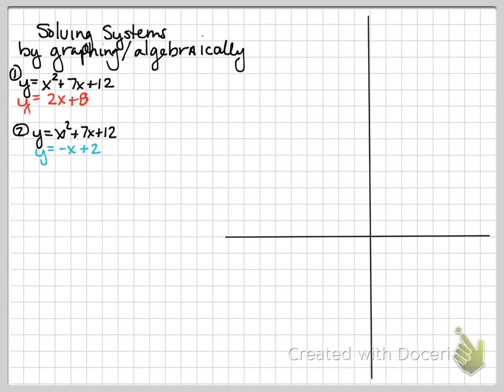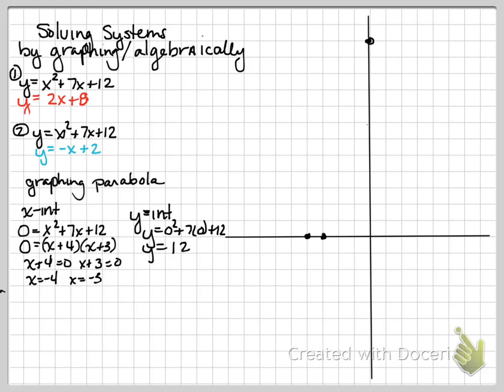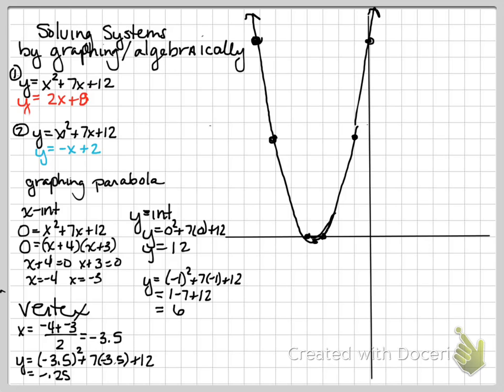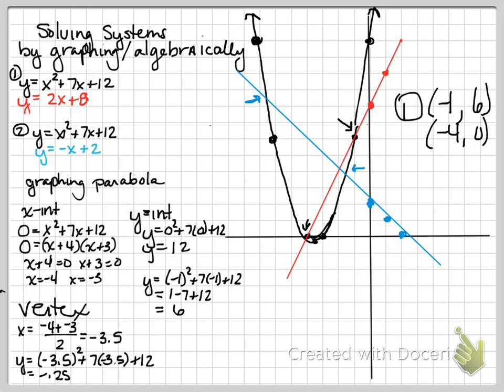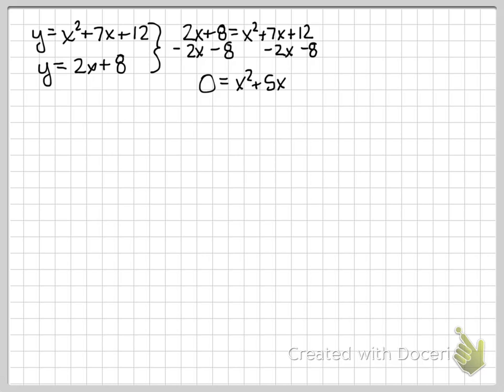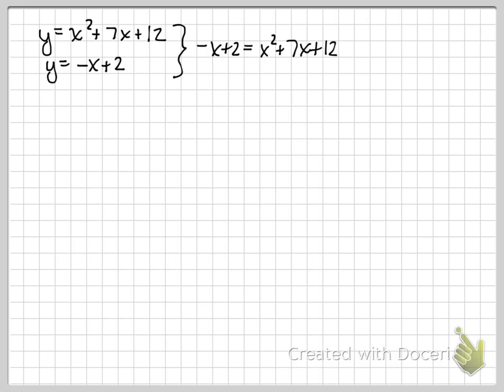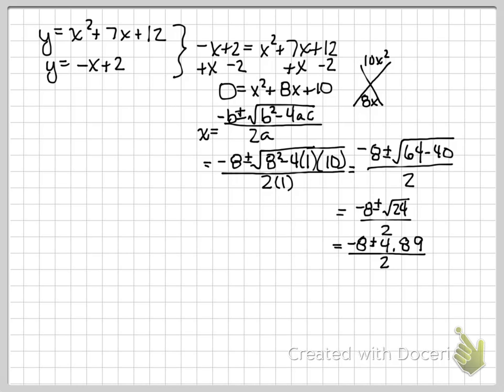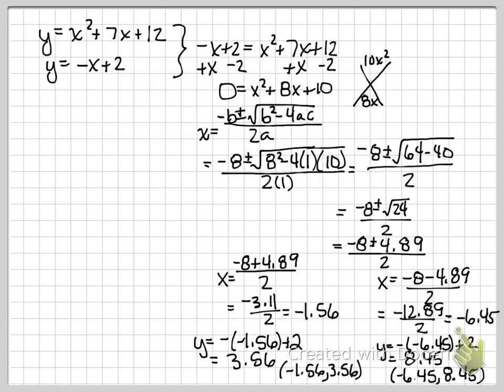Solving Non Linear Systems